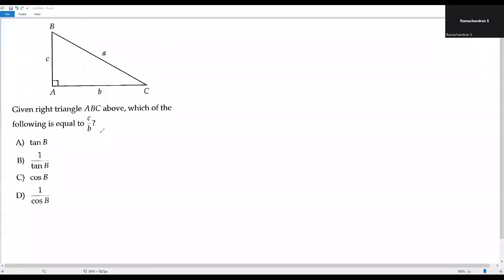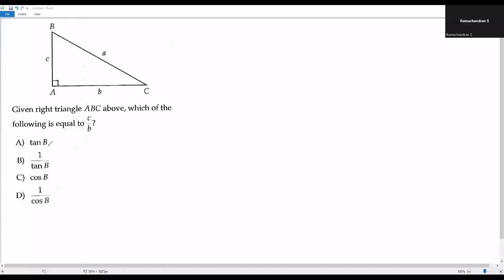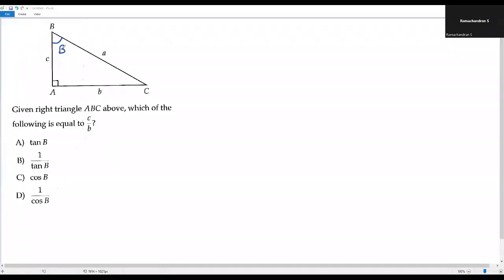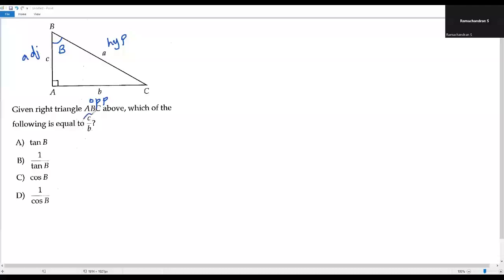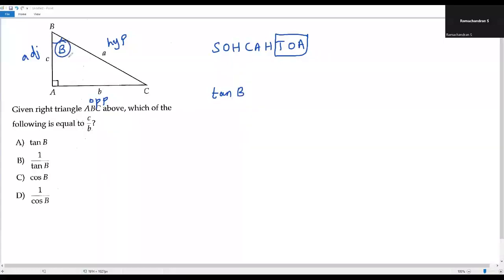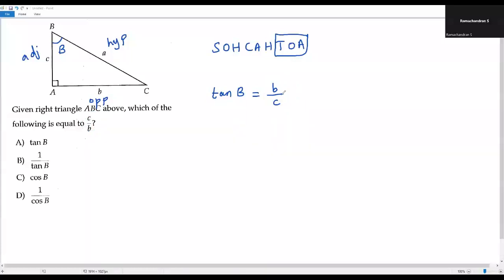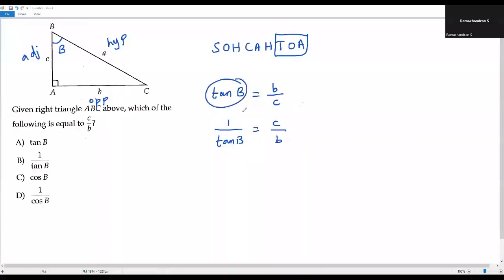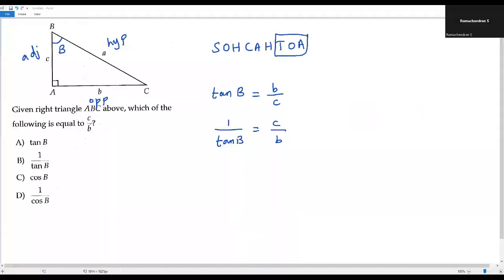SAT MATH (Solving Problem in Trigonometry)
Given right triangle ABC above, which of the following is equal to c/b?

A)  tan B
B)  1/tan B
C)  cos B
D)  1/cos B